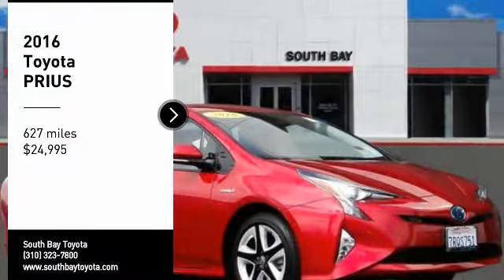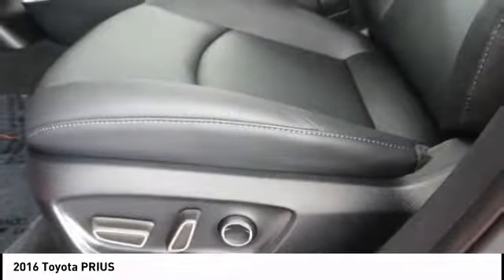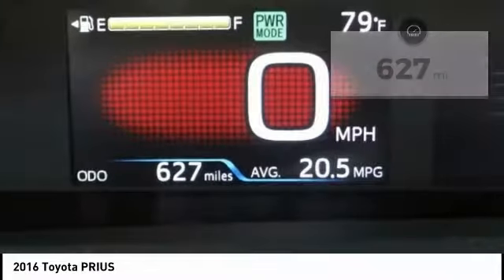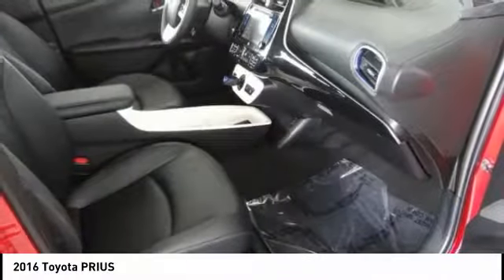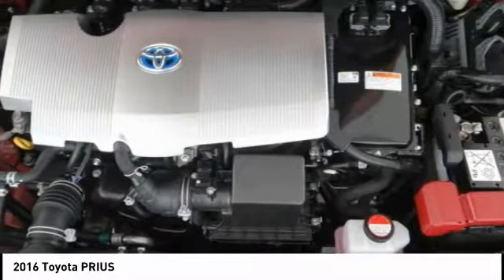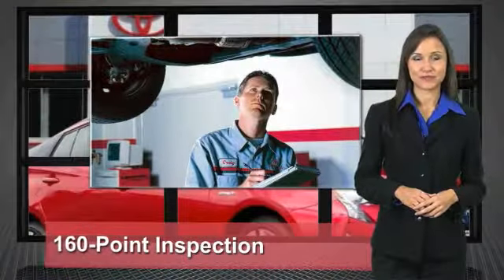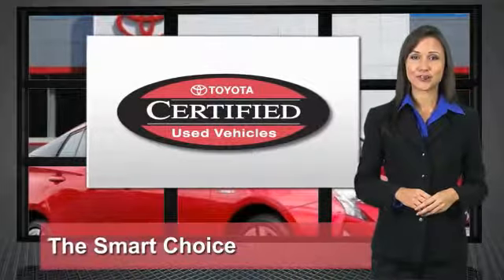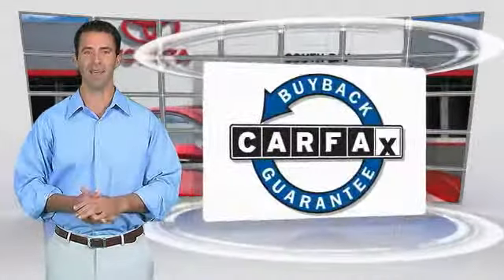2016 Toyota PRIUS Gardena,Torrance,Hawthorne,Carson,Compton 251801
2016 Toyota PRIUS

SOUTH BAY TOYOTA, PROUDLY SERVING GARDENA, TORRANCE, HAWTHORNE, CARSON, COMPTON, AND SURROUNDING CALIFORNIA LOCATIONS THIS RED 2016 Toyota PRIUS IS EQUIPPED WITH A 1.8L 4-Cylinder DOHC 16V VVT-i -inc: aluminum block and head, AUTOMATIC TRANSMISSION, AND RECEIVES AN ESTIMATED . CONTACT SOUTH BAY TOYOTA TO SCHEDULE A TEST DRIVE AND TAKE THIS 2016 Toyota PRIUS HOME TODAY, OR VISIT OUR SHOWROOM CONVENIENTLY LOCATED AT 18416 SOUTH WESTERN AVE GARDENA CALIFORNIA 90248. Red 2016 Toyota Prius Four FWD CVT 1.8L 4-Cylinder DOHC 16V VVT-i This vehicle has passed a 160 point inspection by our Toyota Certified Technicians.. Odometer is 23838 miles below market average! 50/54 Highway/City MPG Awards: * 2016 IIHS Top Safety Pick+ * 2016 KBB.com 10 Favorite Fuel Sippers * 2016 KBB.com 10 Most Fuel-Efficient Cars Under $25,000 * 2016 KBB.com 10 Best Hybrid Cars Under $30,000 It's Time to SAVE at South Bay! Call today! Reviews: * Outstanding fuel economy; notably quieter and better-riding than past iterations; generous cargo space; significantly improved driving position. Source: Edmunds